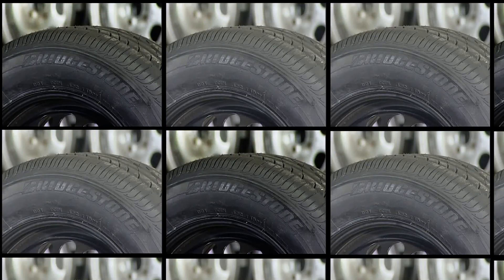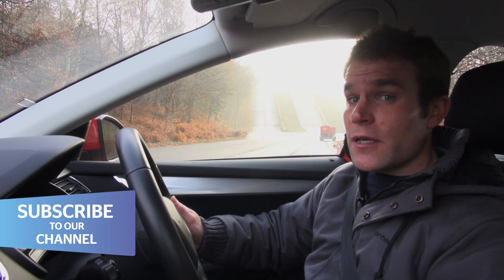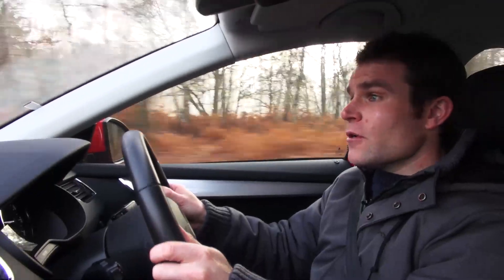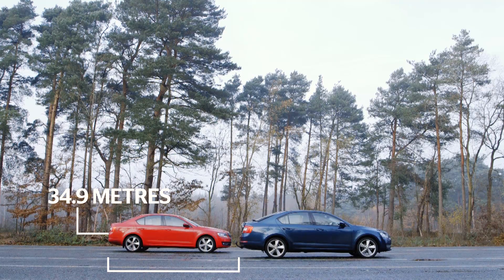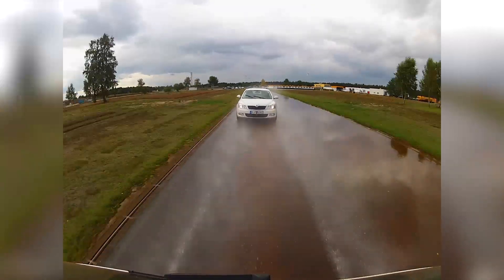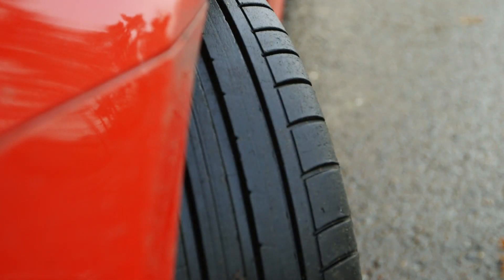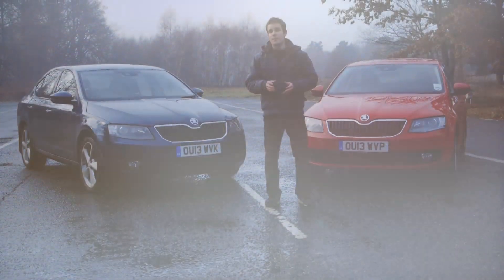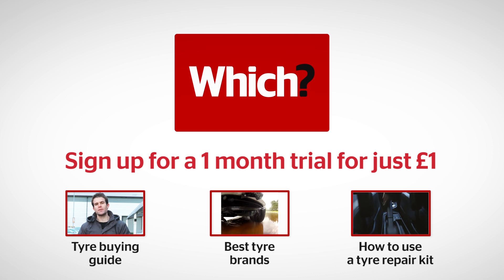What makes a Best Buy tyre?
Which? puts car tyres through rigorous tests to find out the best and worst. Only the highest scoring tyres will be awarded a Best Buy.

Our test scores include ratings for dry-road braking and handling, wet-road braking and grip, noise, fuel economy and tyre wear.

They show that a higher price doesn't necessarily mean a better tyre. And the difference between the best and worst tyres can be staggering.

Join us on the track as we push tyres to their limits in this exciting video.